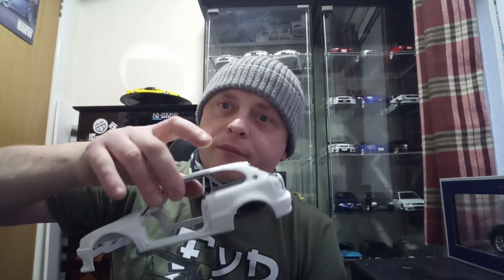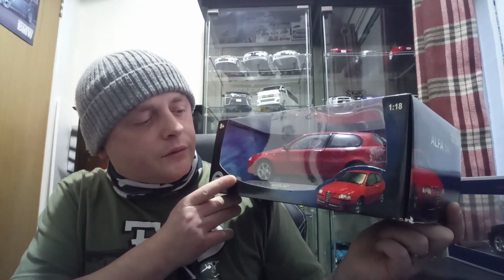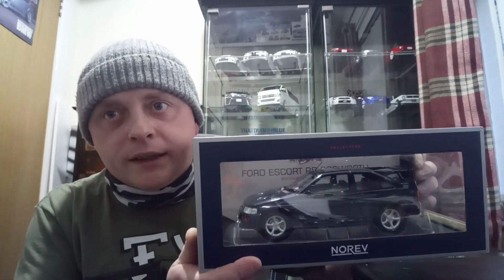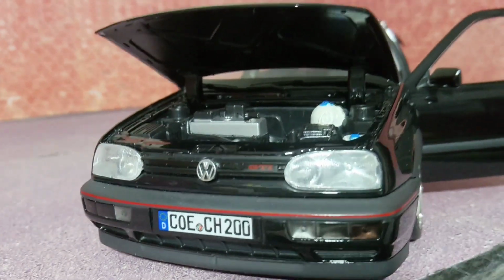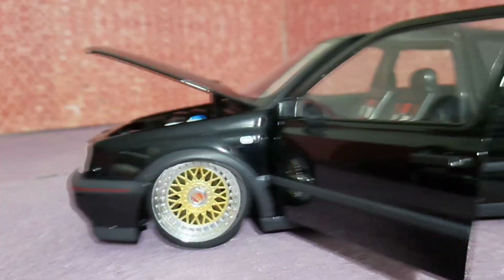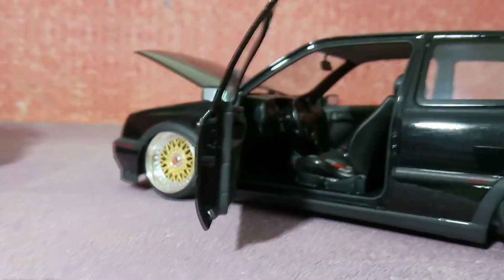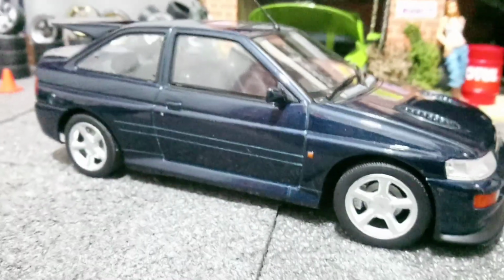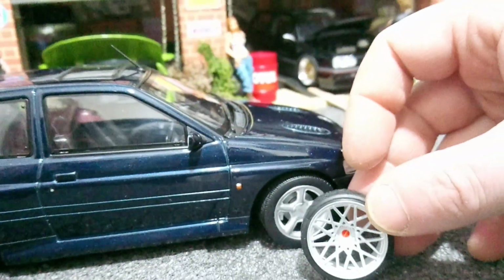Ford Escort Cosworth 1:18